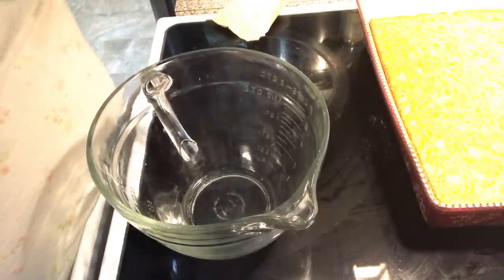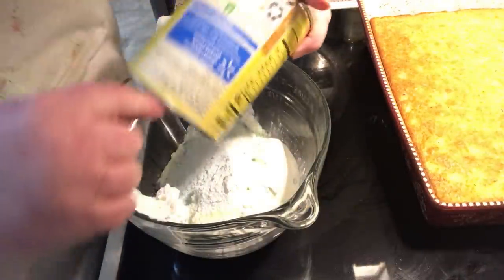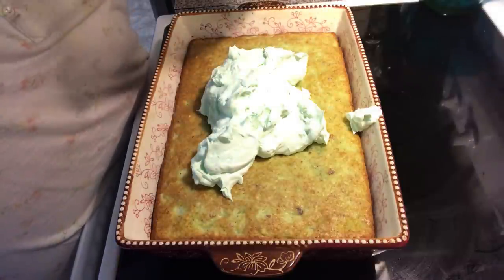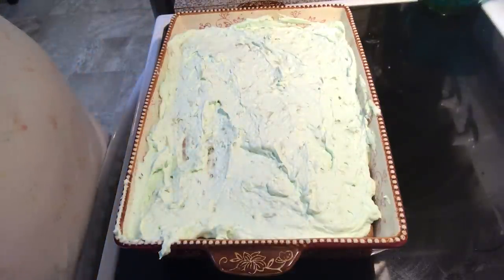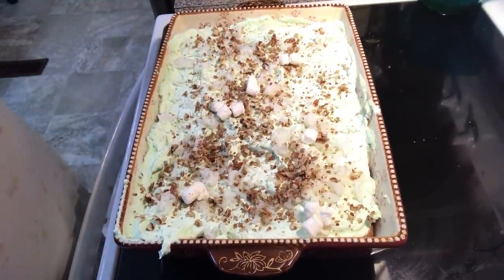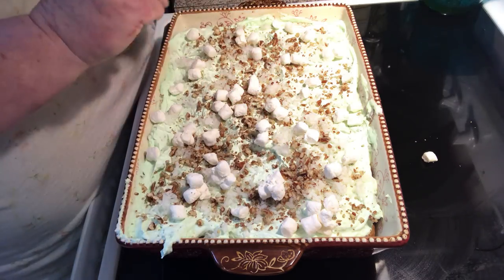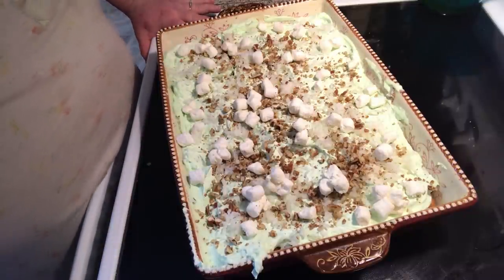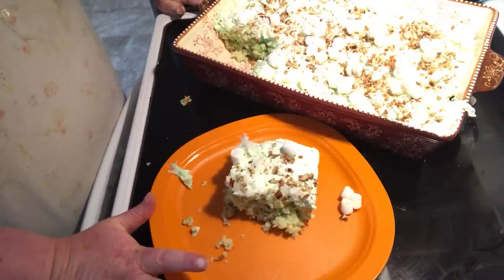Watergate Cake Video 2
CAKE:
1 box white cake mix
20 oz. can crushed pineapples (drained the juices and save, then divide the crushed pineapple in half too, some goes in the cake )(using half of crushed pineapple in cake)
1/2 cup pecans, finely chopped
1/2 cup shredded coconut
1 (3.4 oz) box pistachio pudding
3 eggs
the reserved pineapple juice
1/3 cup vegetable oil

Grease a 13×9-inch baking pan with either butter or non-stick cooking spray.
In a large mixing bowl combine half of crushed pineapples, all the pineapple juice, vegetable oil, eggs, cake mix, pistachio pudding, and mix well.
Now add shredded coconut, pecans, and mix well.
Pour batter into baking pan and spread of evenly, and pop into the oven to bake.
Bake for 35-40 minutes until a toothpick inserted into the center of the cake comes out with just a few clinging crumbs.
Cool cake completely (about 2 hours) or cool for an hour then stick in the refrigerator to cool faster.

ICING:
8 oz tub of Cool Whip
1 (3.4 oz.) box pistachio pudding
the rest of the half of can crushed pineapple
1/4 cup pecans, finely chopped, for garnishing
1/4 cup shredded coconut, for garnishing
1 heaping cup of mini marshmallows, for garnishing
In a medium mixing bowl combine, cool whip, pistachio pudding, crushed pineapple and mix well.
Frost now cooled cake with icing, and spread of evenly, sprinkle the top of the cake with the garnishes which are the pecans, marshmallows, coconut.
Always keep this cake refrigerated because there is cool whip in the icing.
I leave my cake in the baking pan and cover with plastic wrap or press n' seal wrap to keep in fresh in the fridge.